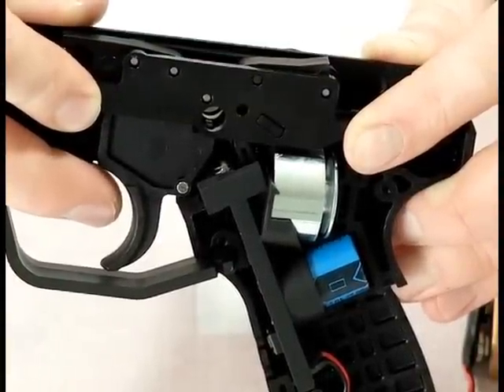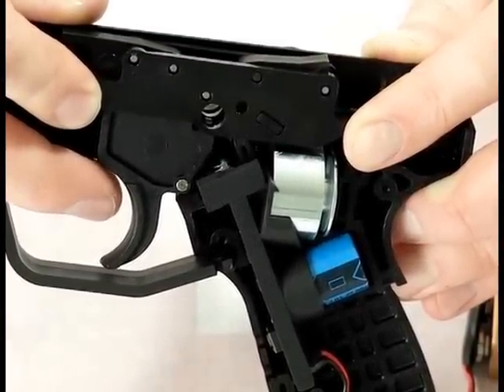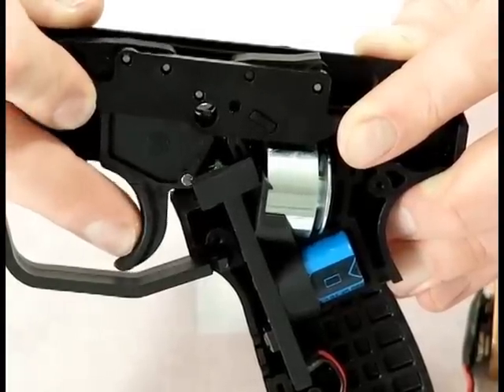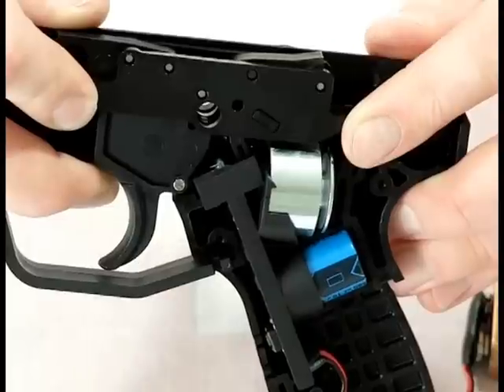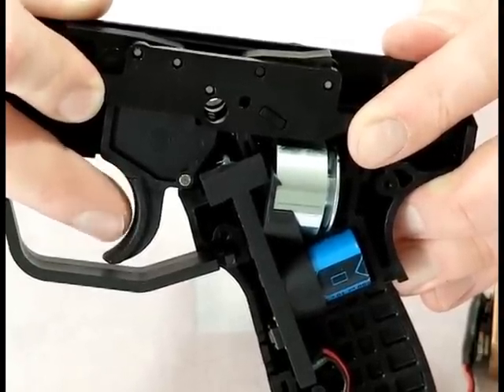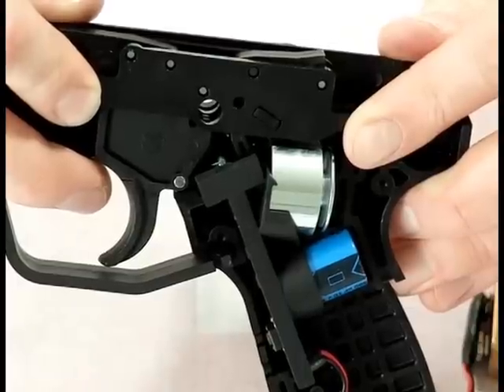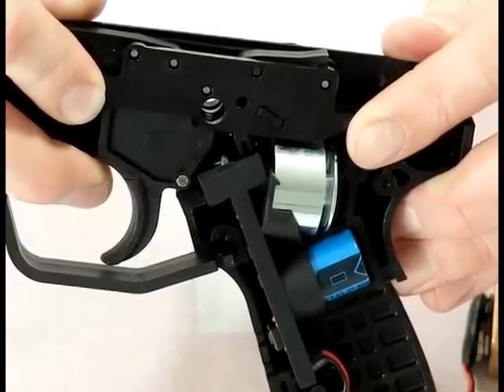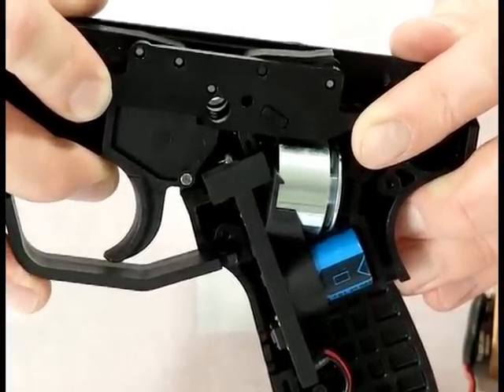A Closer Look at the Tippmann A5 Hall Effect E-Grip Kit by HustlePaintball.com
By request, we open up the Tippmann A5 Hall Effect E-Grip Kit and show you how it works!